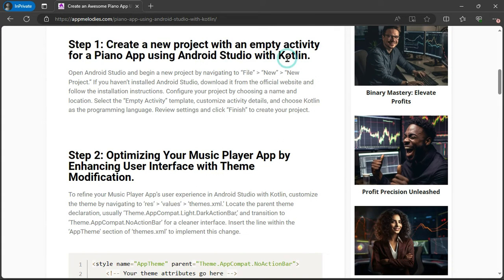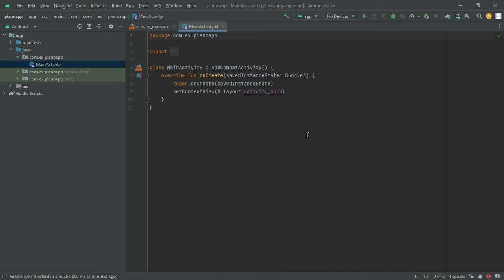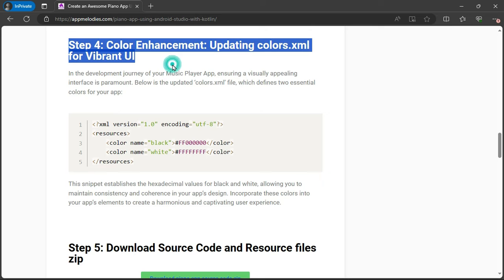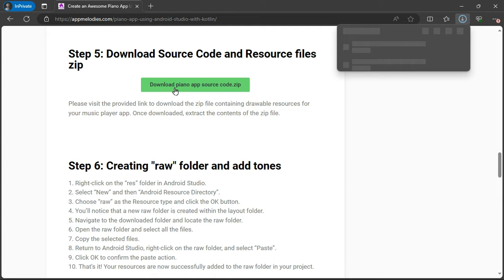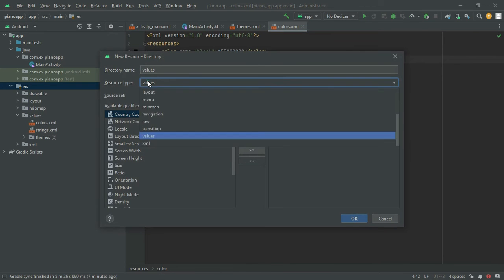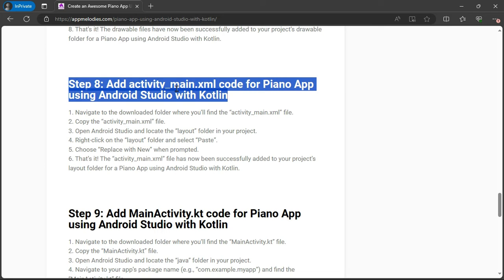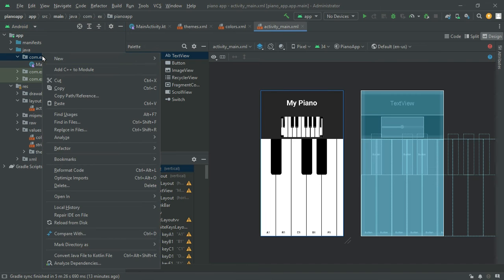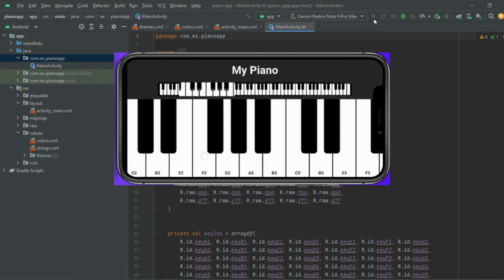Create Your Own Piano App in Android Studio || Kotlin || Free Source Code || Easy Guide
Description:
Welcome to AppMelodies! 🎶 In this step-by-step tutorial, we'll guide you through the process of building your very own Piano App using Android Studio with Kotlin. Whether you're a beginner or an experienced developer, this detailed implementation guide will help you create a captivating musical experience for your users.

🔧 What You'll Learn:

Setting up your project in Android Studio
Enhancing the user interface with theme modification
Fine-tuning button styles for optimal usability
Implementing a visually appealing color scheme
Integrating authentic sound effects for a lifelike experience
Creating stunning graphics with drawable files
Designing a user-friendly layout for seamless interaction
Adding Kotlin code to control app behavior
Testing and running your Piano App on different devices
By the end of this tutorial, you'll have a fully functional Piano App ready to mesmerize users with its harmonious melodies. Let's make some beautiful melodies together! 🎹✨